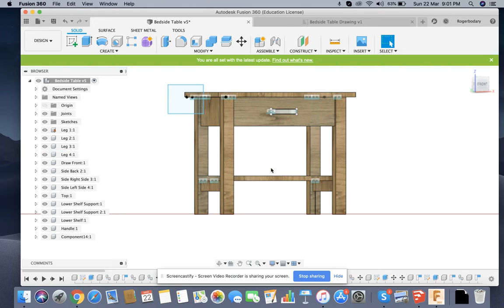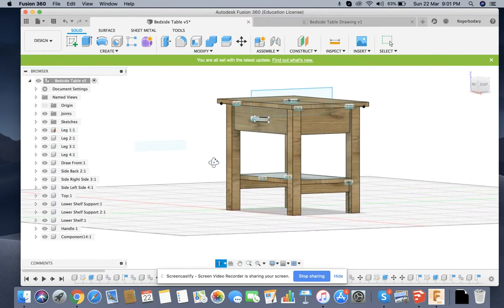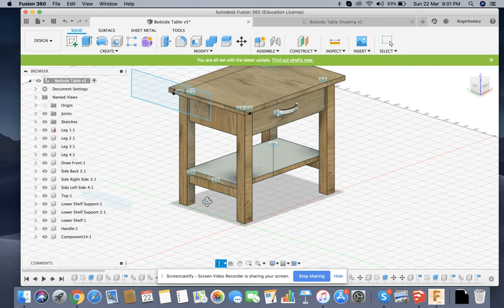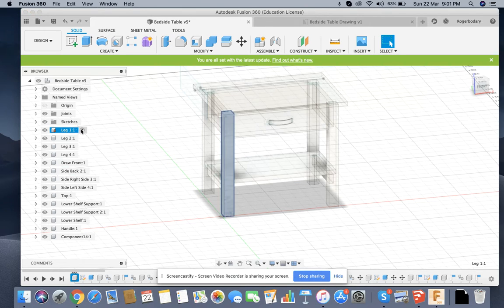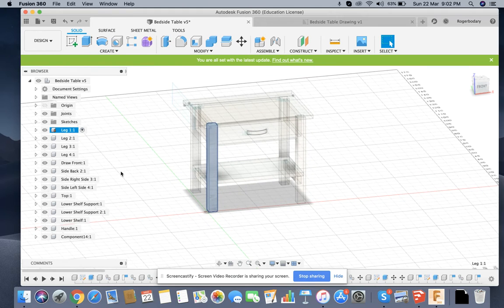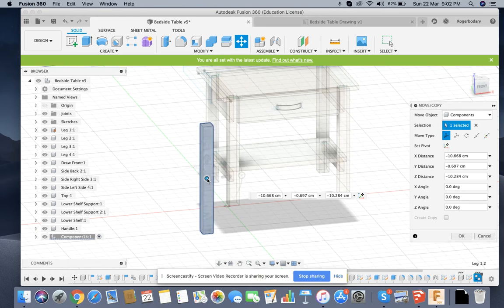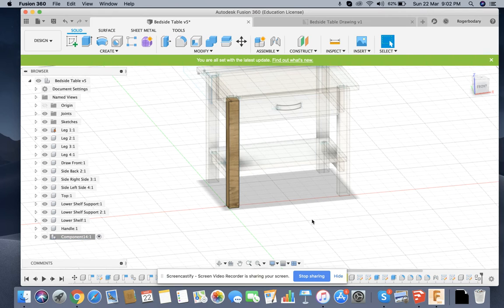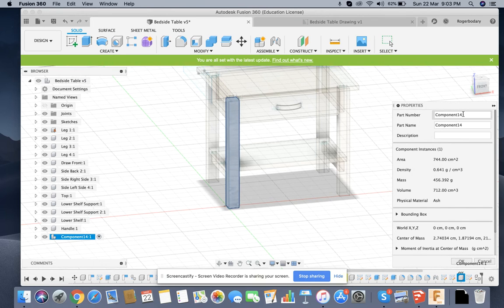Untitled: Mar 22, 2020 9:03 PM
Fusion 360 Copy and pasting components